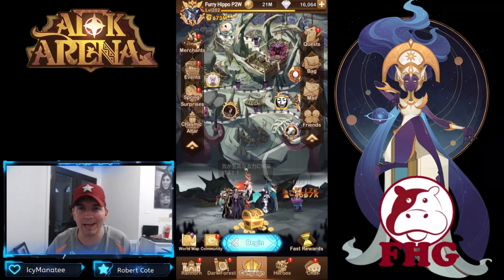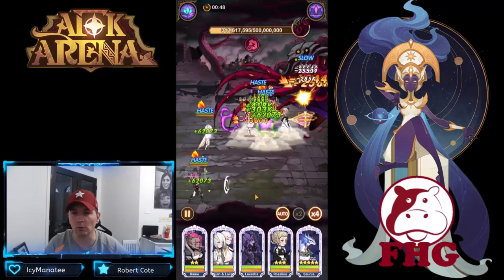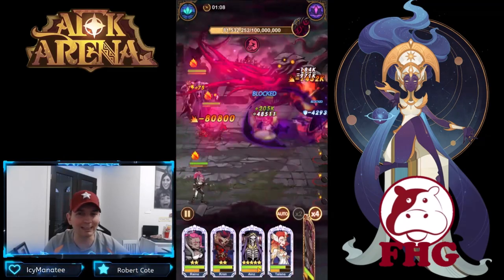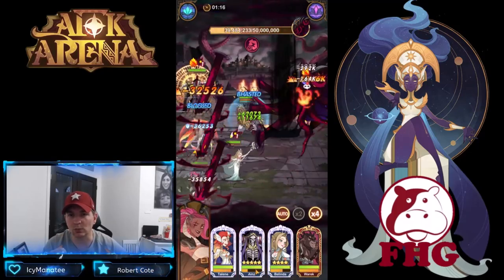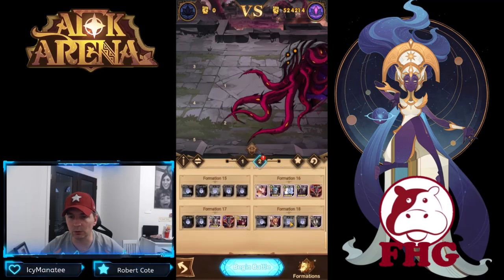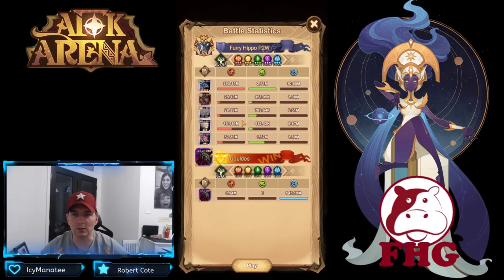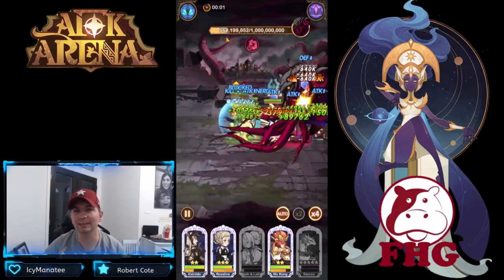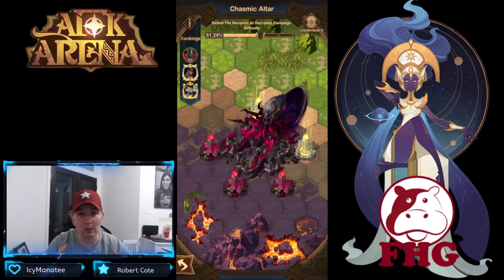ROUND THREE TEAM COMPS FOR CHASMIC ALTAR UTILIZED! [AFK ARENA]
Breaking down the best team comps for 60 second no ults!